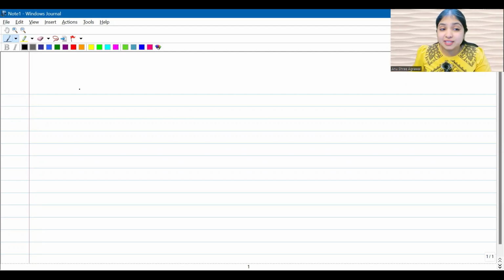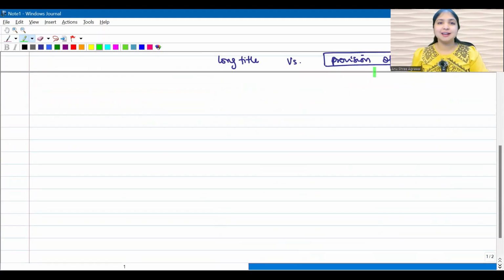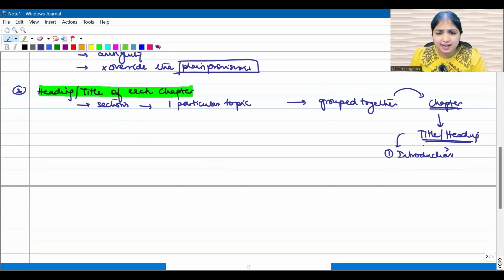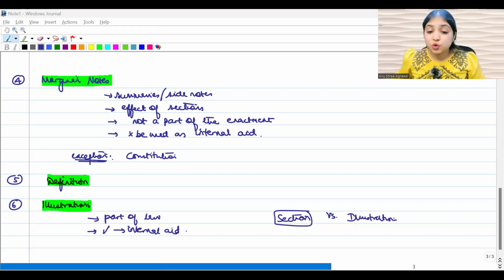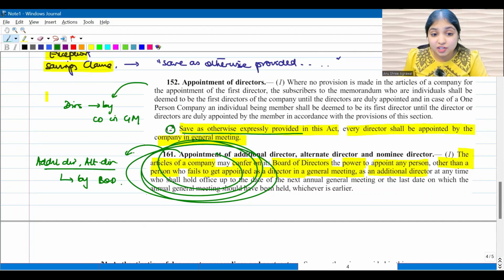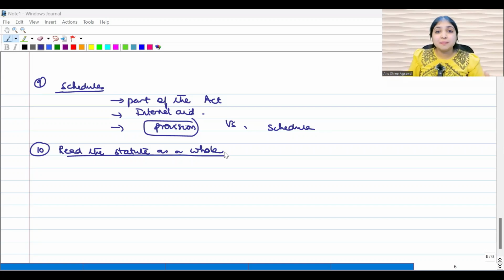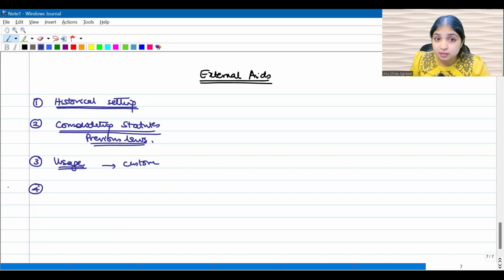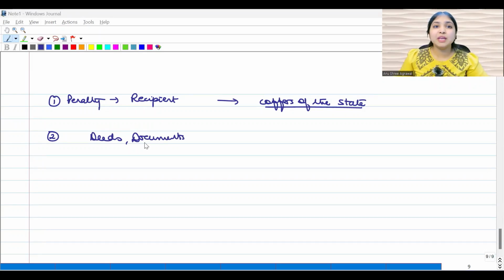Interpretation of Statutes | Part 3/3 | CA Inter | Corporate and Other Laws | English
Through these 3 videos, level up your understanding on the chapter Interpretation of Statutes. Watch in 1.5x speed.